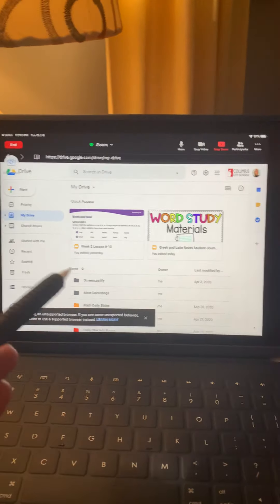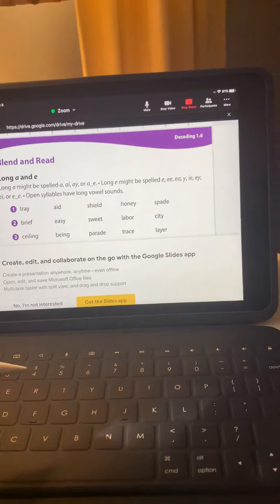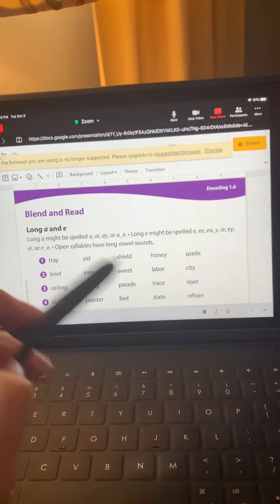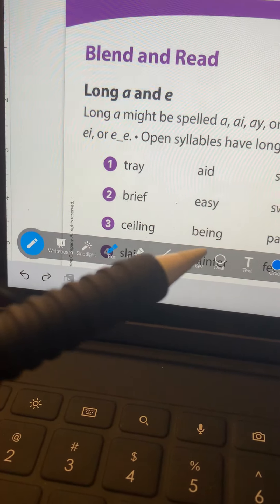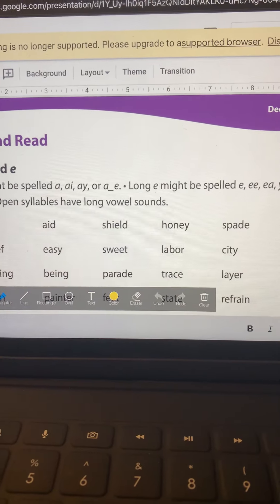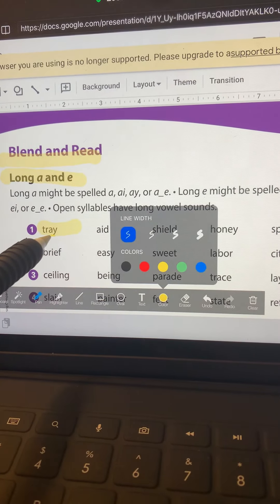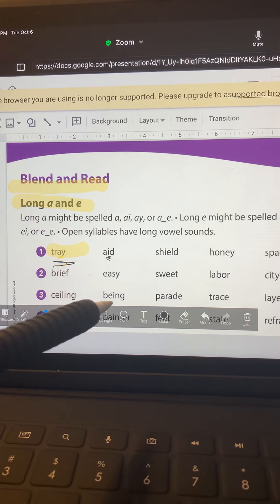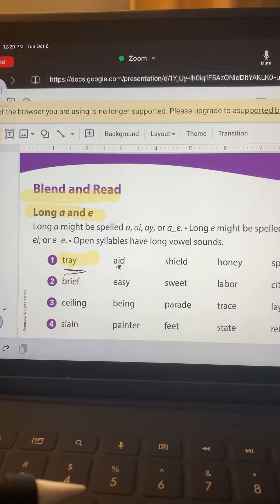Using the Annotation Tool on a Tablet